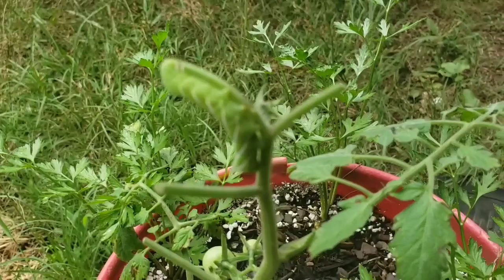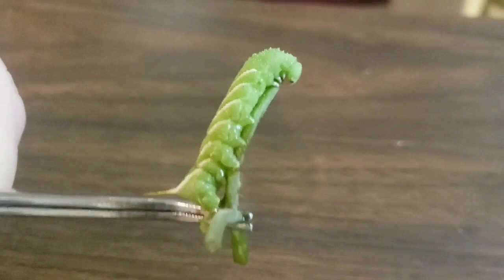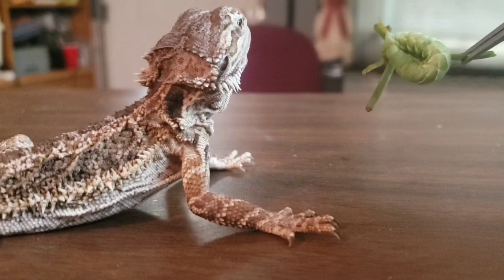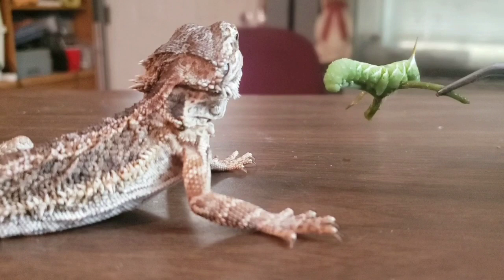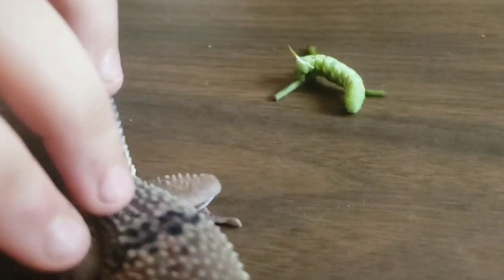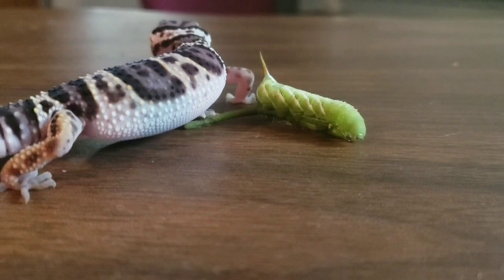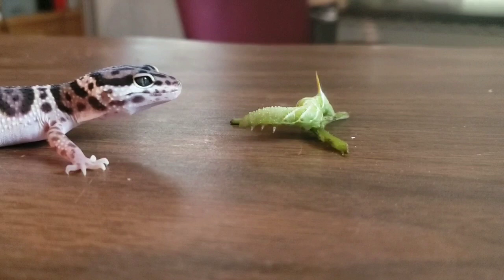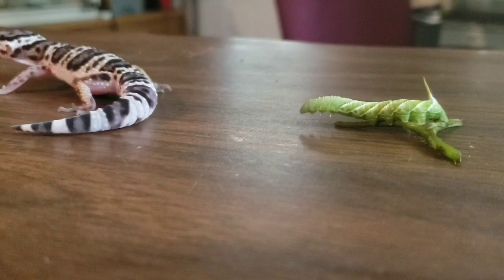FEEDING ALL OUR LIZARDS TOMATO HORNWORMS - Feed My Pet Friday